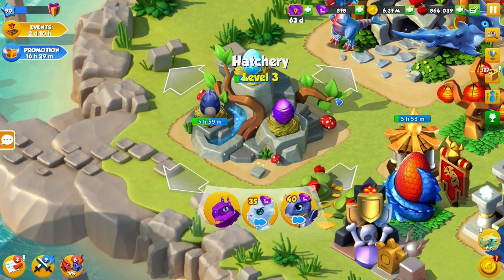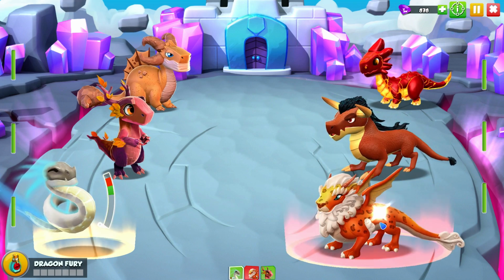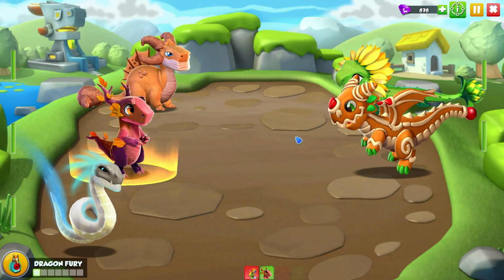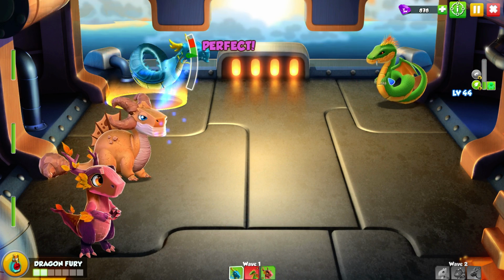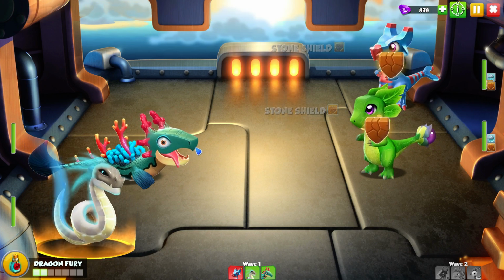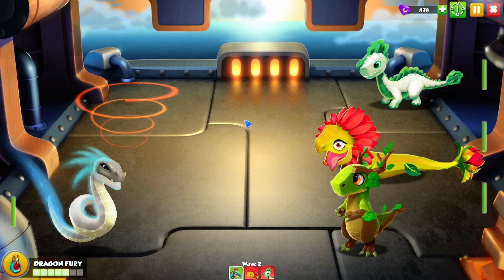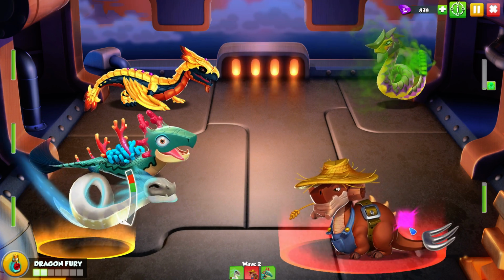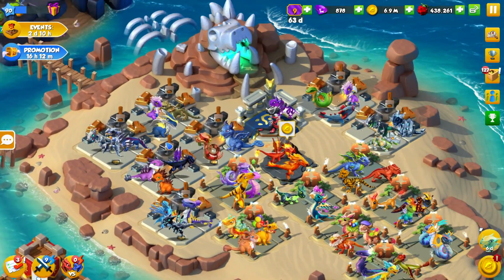Legendary Vortex Dragon Hatching + Dungeon Fights! - Dragon Mania Legends #211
Today we hatch our Legendary Vortex dragon, one of the basic legendaries that you can breed at any time. I got him on about my 6th attempt so I got pretty lucky with this guy :D